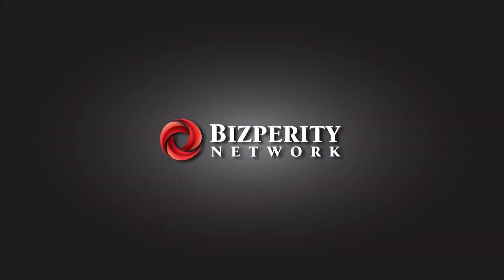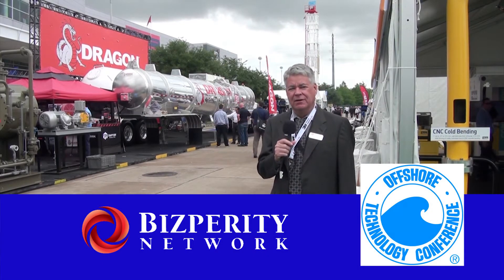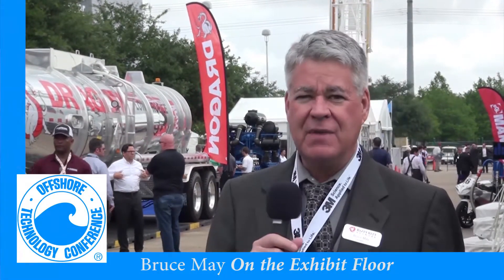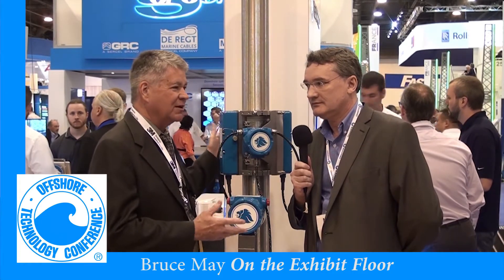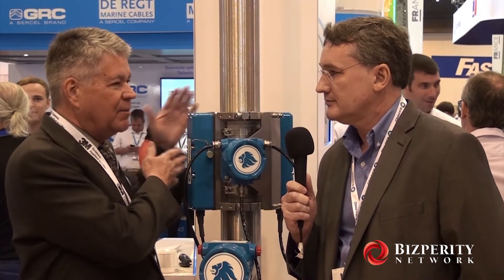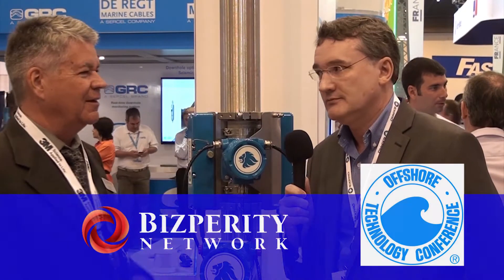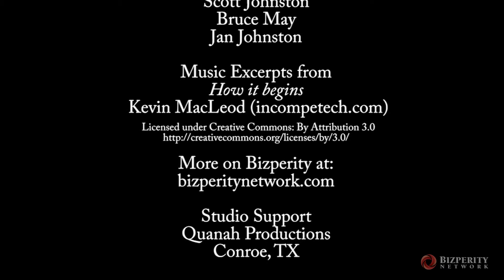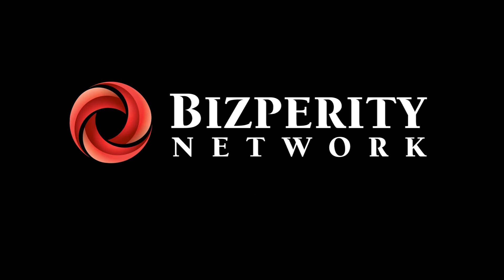BizOutakeExpro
Expro Meters discuss their non-intrusive and cost effective capabilities to optimize production in brown fields and multiphase surveillance during OTC, Houston.